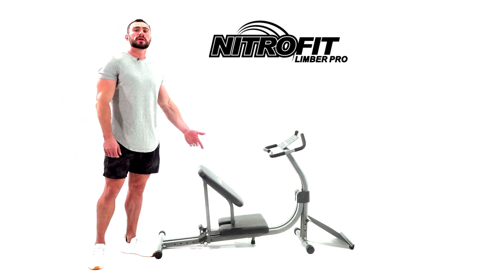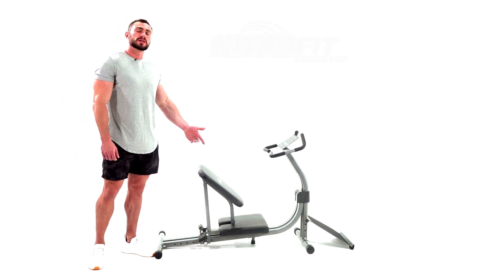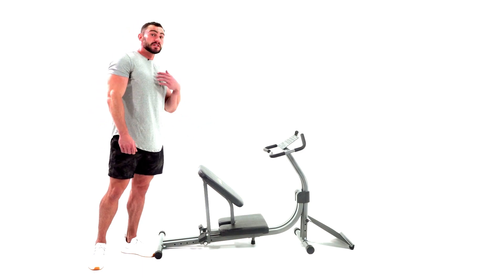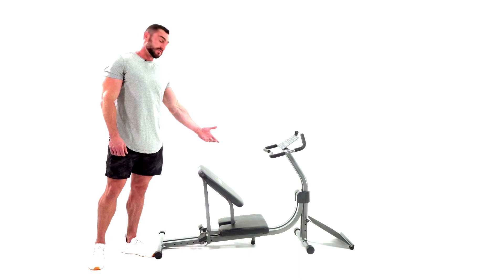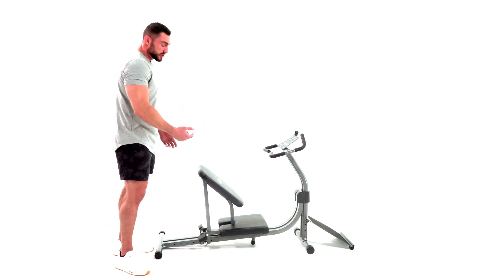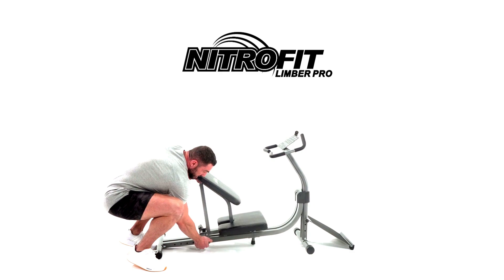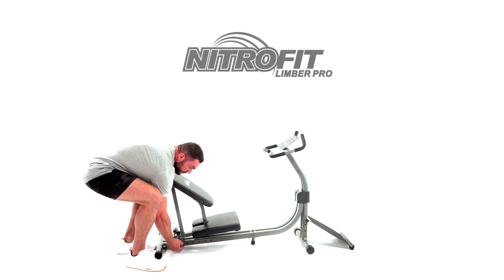Nitrofit Limber Pro Stretch Machine is the only adjustable stretching machine.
What sets our stretch machine apart from all the others? Unlike other machines with fixed seat designs, the Limber Pro Stretch machine features a patented adjustable seat. Easily customize it to match your exact height and reach. Additionally, the movable seat allows for critical stretches, including hip flexor stretches, which are not possible on traditional fixed-seat stretching machines.